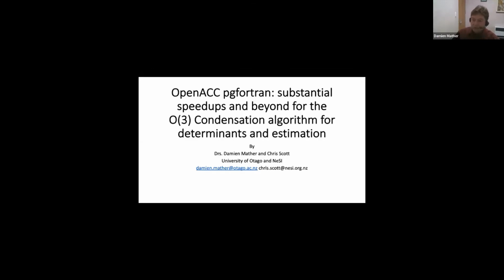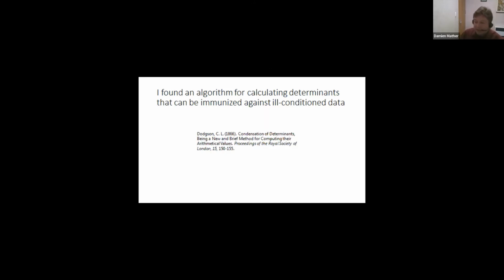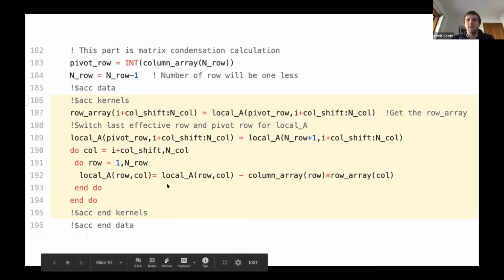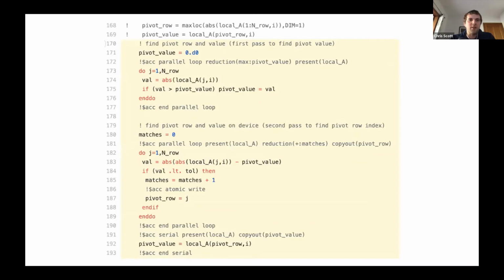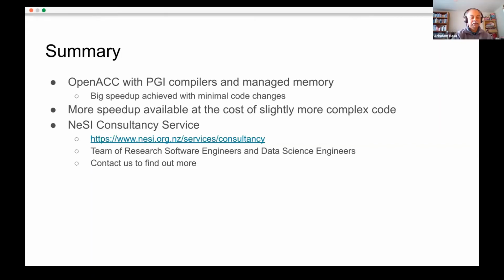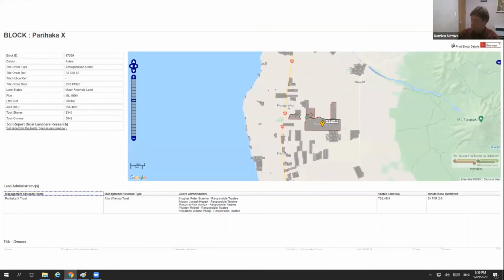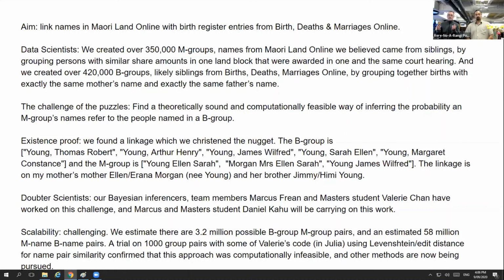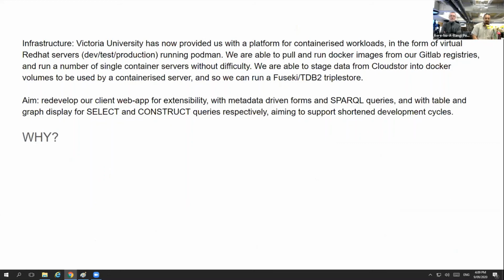NZRSE 2020 presentation session 3 part 1: RSE show and tell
Presentation 1 (0:03): Dr Chris Scott, New Zealand eScience Infrastructure & Dr Damien Mather, University of Otago - OpenACC pgfortran: substantial speedups and beyond for the O(3) Condensation algorithm for determinants and estimation

Presentation 2 (21:05): Rere-No-A-Rangi Pope & Rhys Owen, Victoria University of Wellington - NeSIssity is the mother of invention